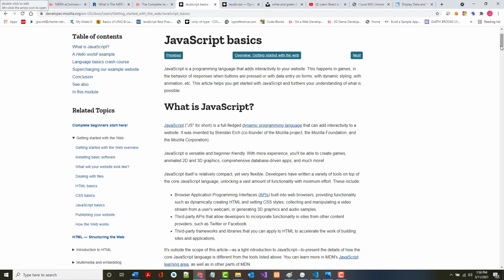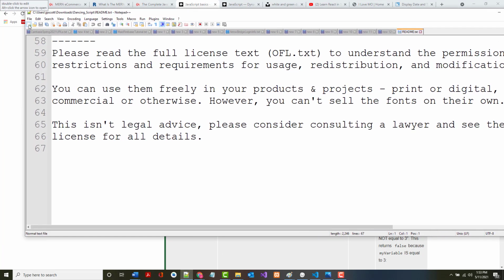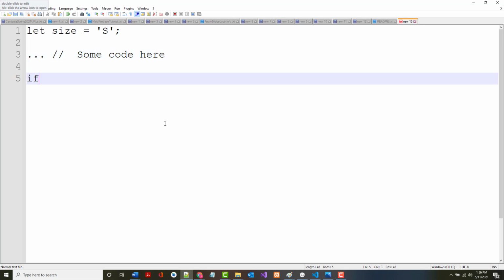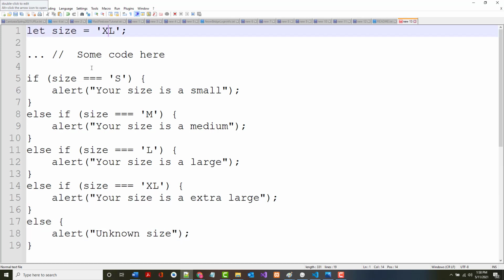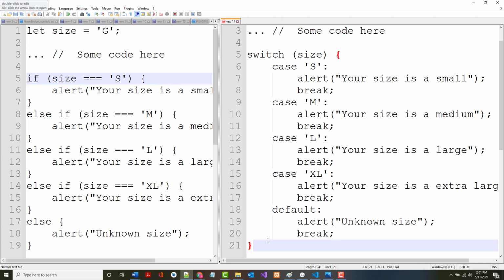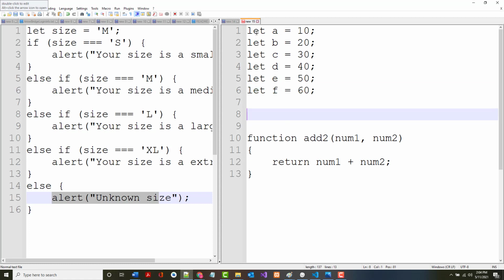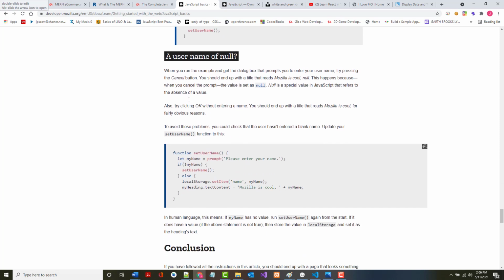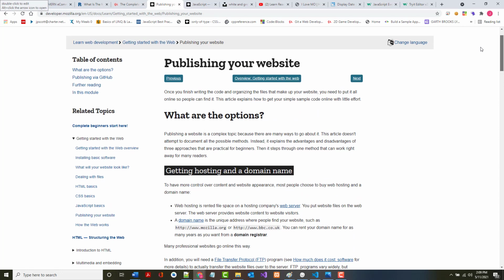MDN Learn Web Development - Part06.2